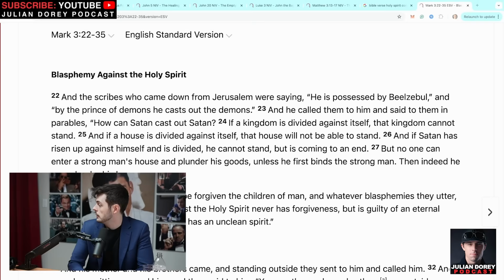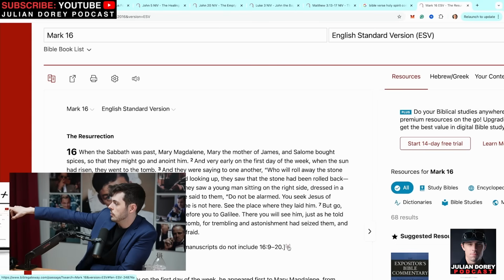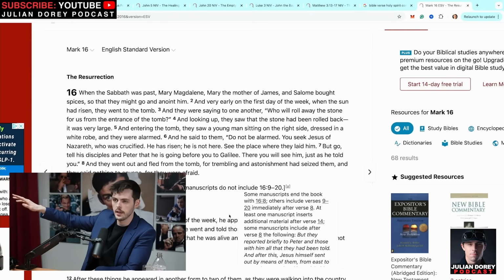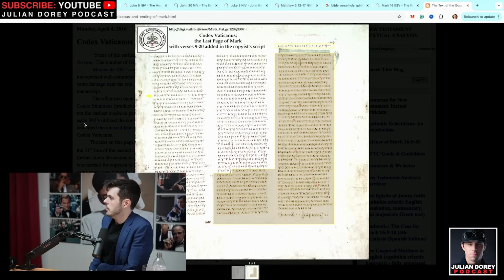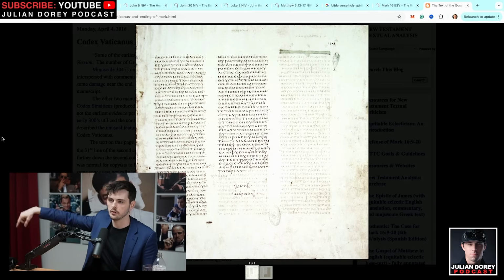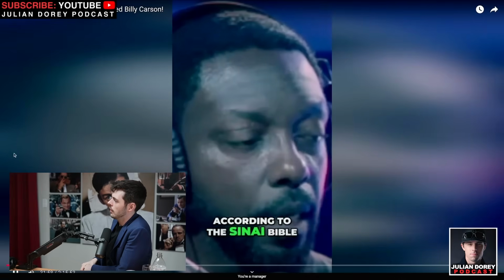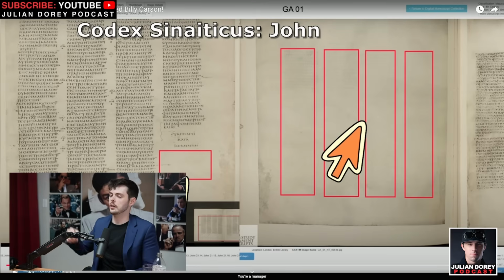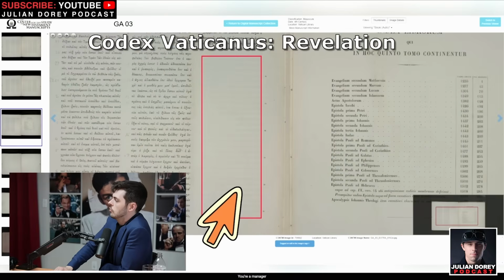"Wes Huff is Wrong!" - Oxford Philosopher Confronts Strange Biblical Verses | Alex O'Connor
***TIMESTAMPS***
00:00 - Mark’s Gospel, John’s Gospel & Dating Speculation, Holy Spirit, Repenting Sins
20:27 - The 1 Unforgivable Sin, Heart of Christianity (100% Man & God Theory)
30:28 - Alex Debunks Wes Huff’s Debunk, Codex Sinaiticus & Vaticanus Long-Ending Debate
51:31 - Alex & Julian's View on Wes Huff, Billy Carson, Christian Commenters Hating

CREDITS:
- Hosted & Produced by Julian D. Dorey
- Intro, Episode, Thumbnail & Clip Edited by Alessi Allaman:

Julian Dorey Podcast Episode 291 - Alex O'Connor